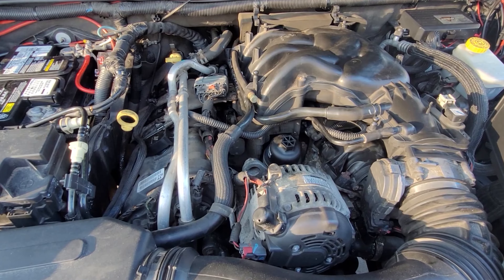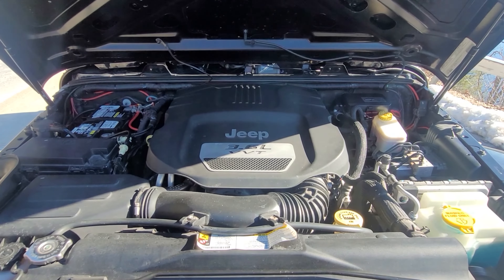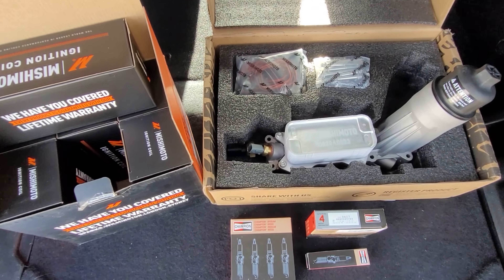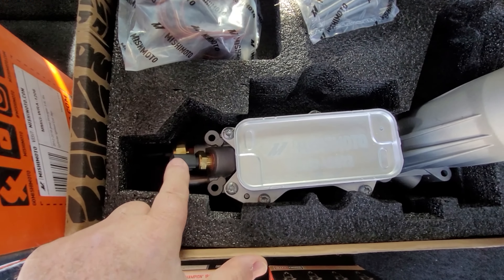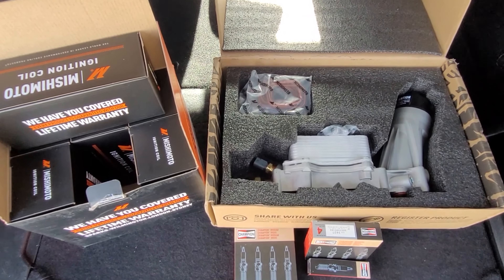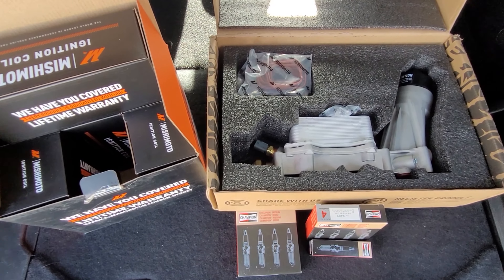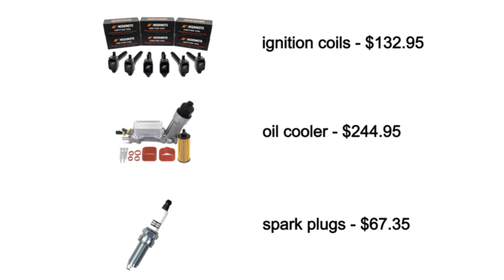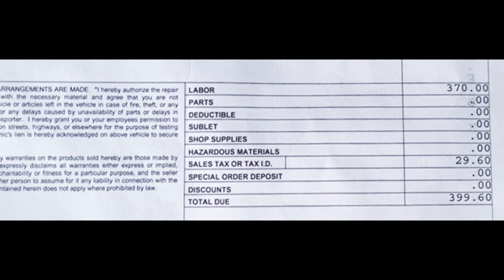Jeep JK ~ Leaking Oil Cooler Costs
Last winter I noticed some oil & antifreeze on the driveway under my 2012 jeep jk. After checking further, I determined that the oil cooler was leaking. A local Facebook jeep group that I was a member fortunately had an admin that not only was a jeep mechanic, but also works for a jeep dealership. They had no problem if I purchased my own parts and gave me a discounted price for labor for being part of the jeep group. But, if you have the knowledge and a place to do this job, you can shave almost 50% of the final total that I show in the video! Since I bought my jeep used, I had no idea what maintenance the previous owner did. I opted to replace the spark plugs and ignition coils at the same time as the oil cooler because to install those later meant that all of the engine components above the cooler would need to be removed again. This saved me many $$ in labor and I had the knowledge as to when these were changed. I went with Champion Iridium plugs, Mishimoto oil cooler & Mishimoto ignition coils.